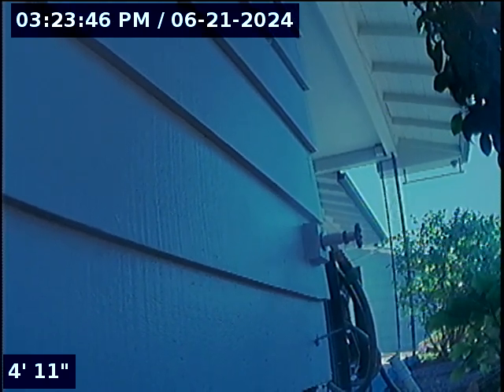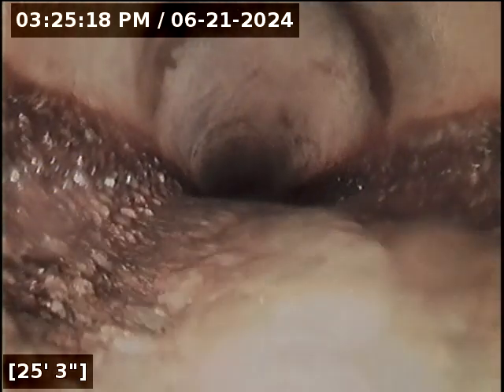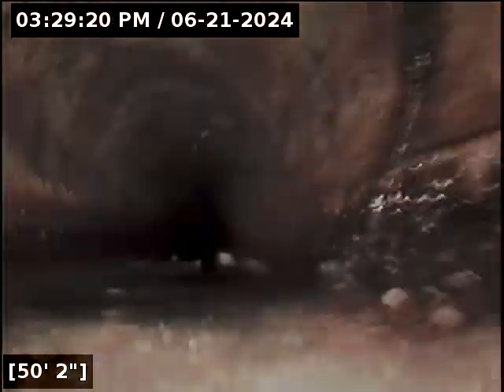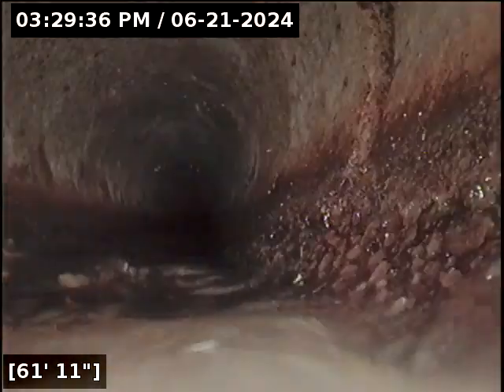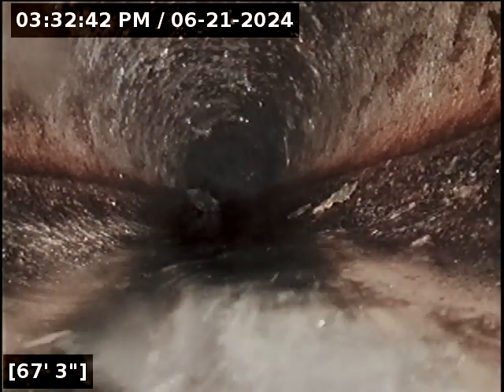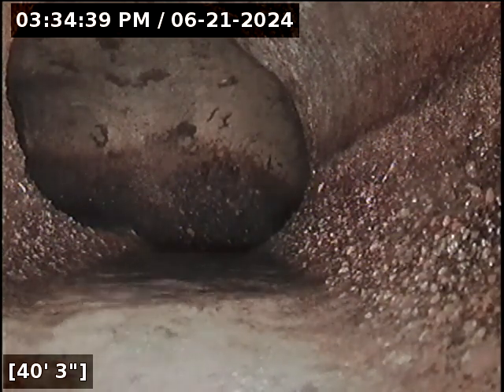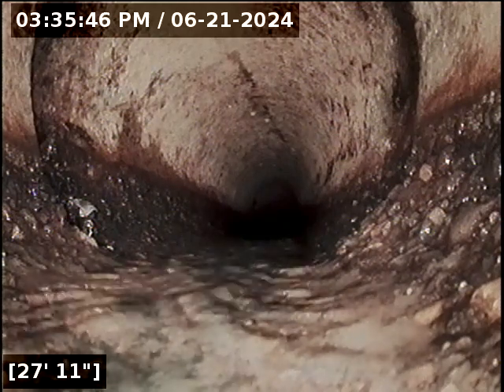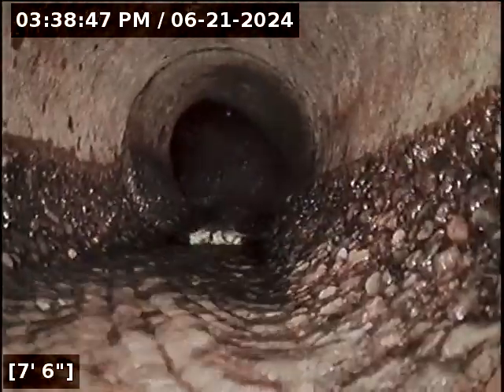June 22, 2024